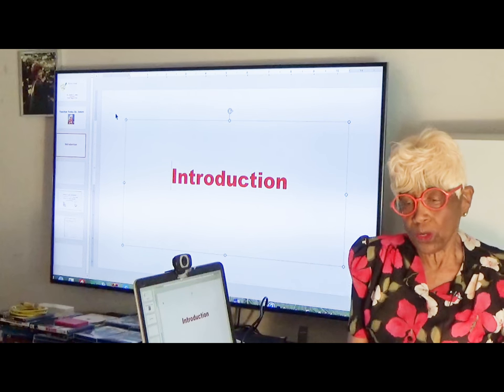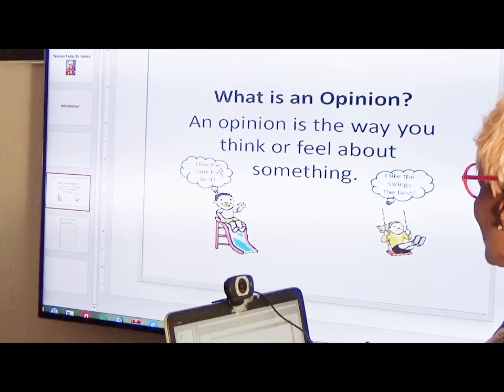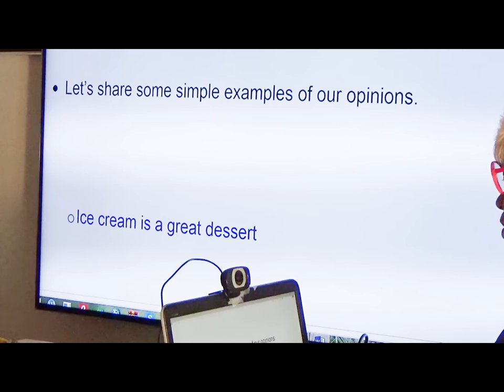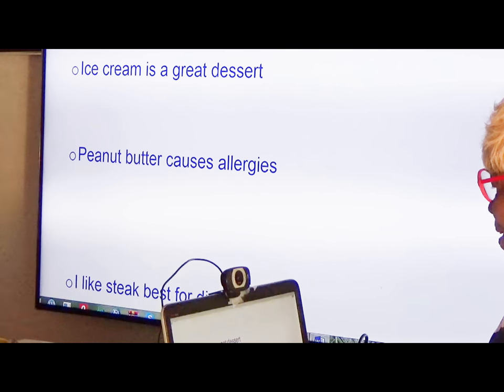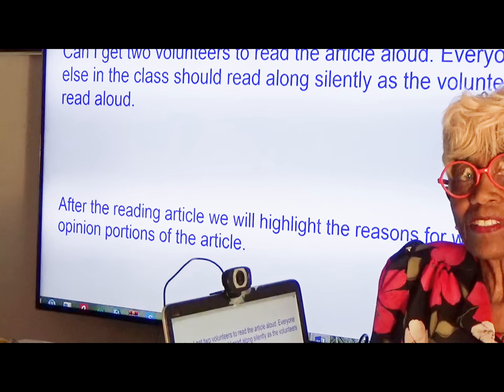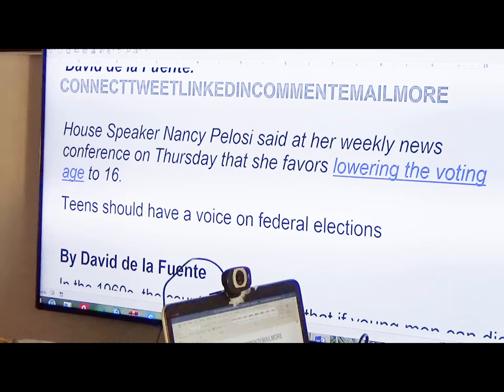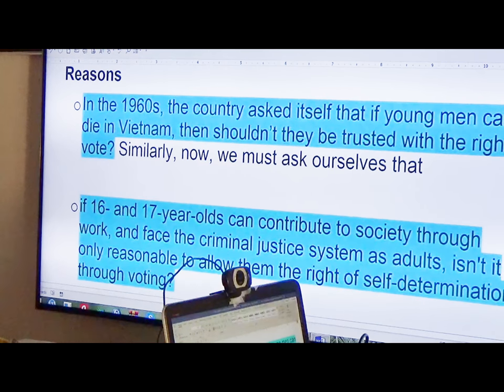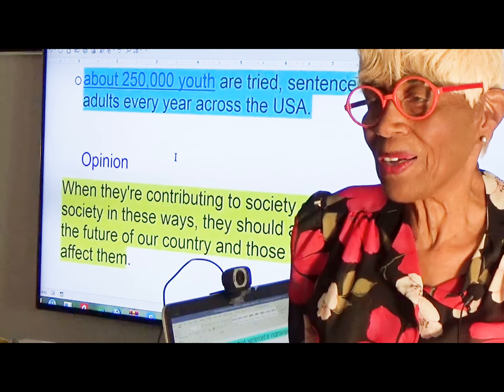Teaching Video Reading Warm-up- Capstone 2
Micro Lesson Reading Opinion Matters, Warm-up Activity